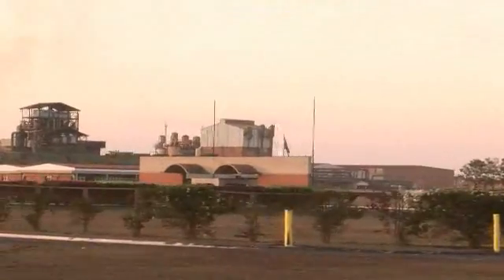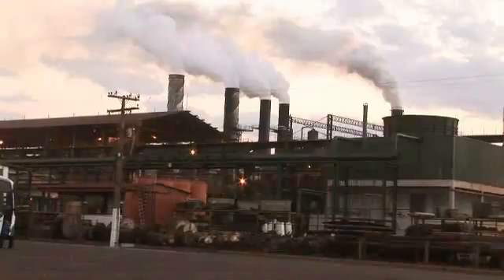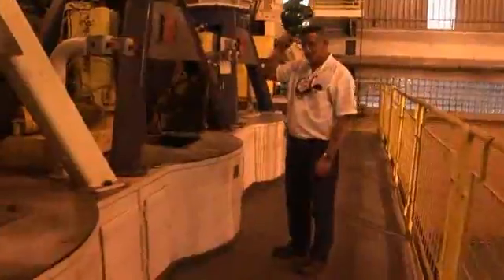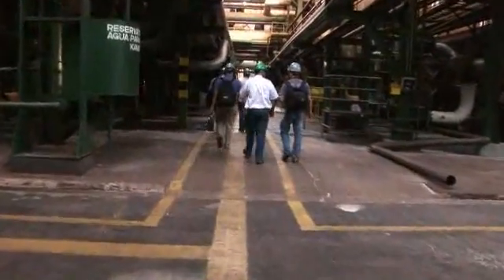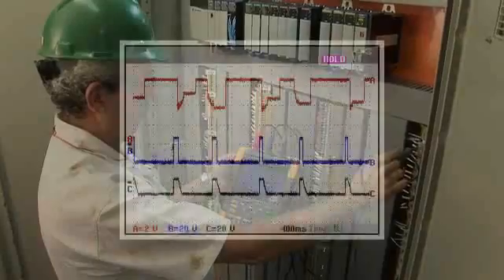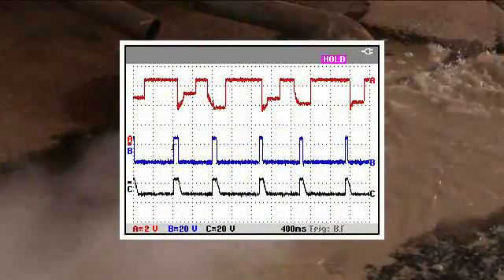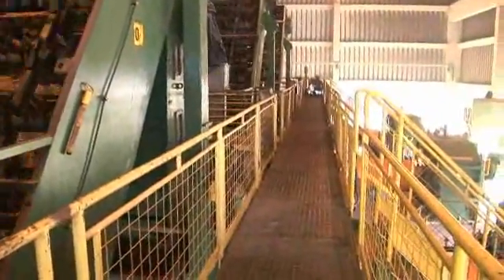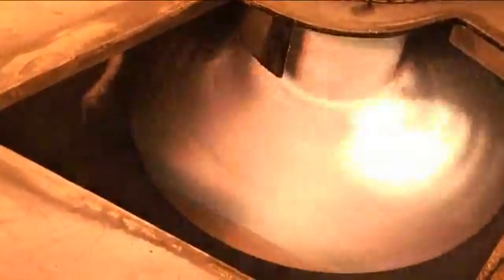Fluke ScopeMeter® Test Tools at a sugar cane processor in Brazil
This innovative sugar cane processor puts Fluke's toughest ScopeMeter® Portable Oscilloscope to the test in a harsh, humid world.